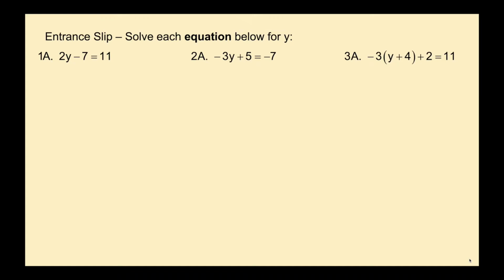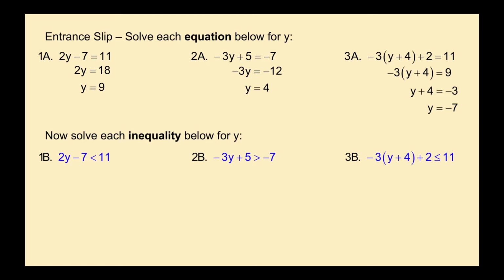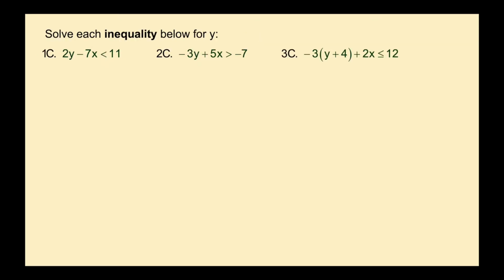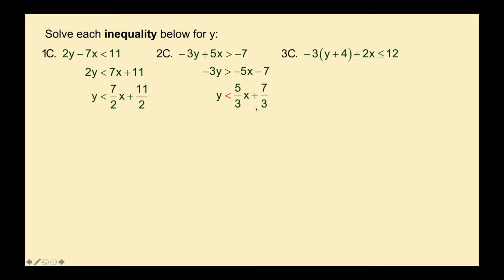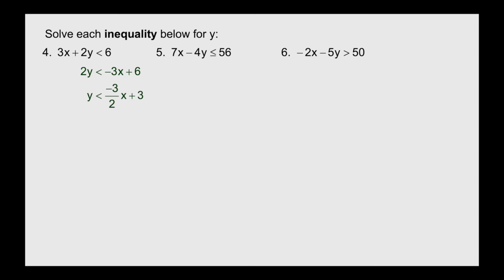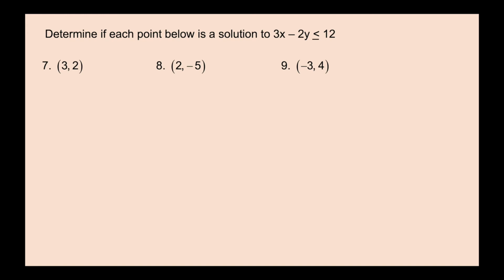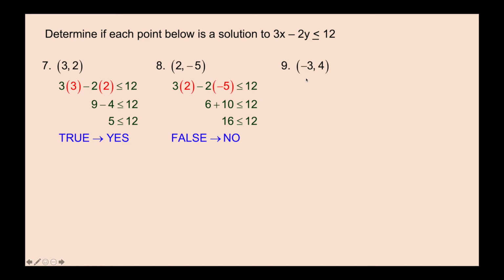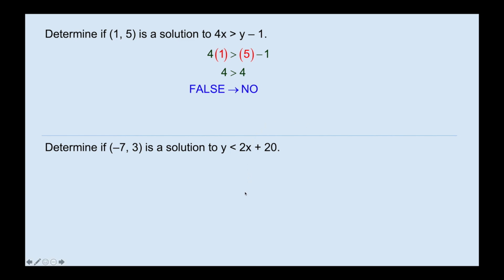01 - Solving Inequalities